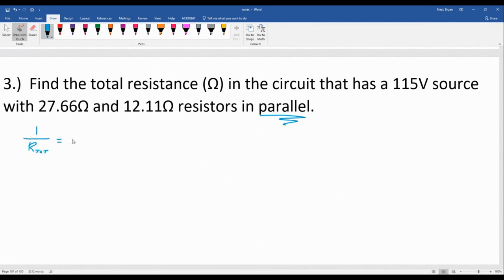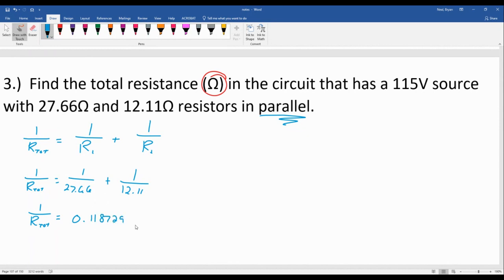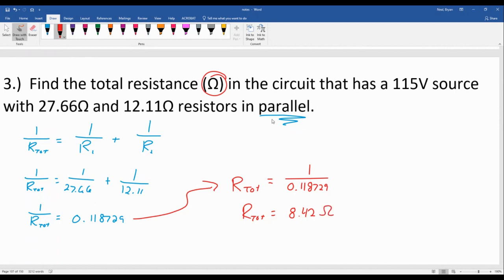ePHYS Lec - 1203